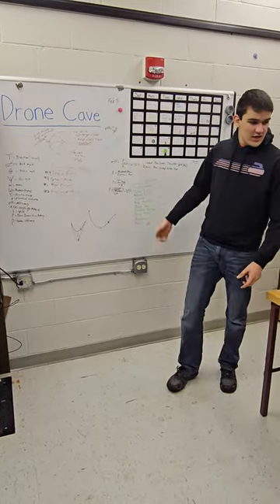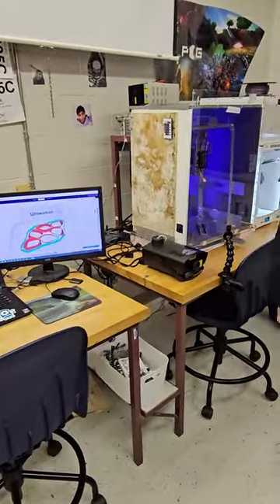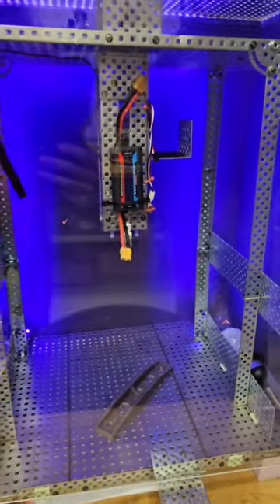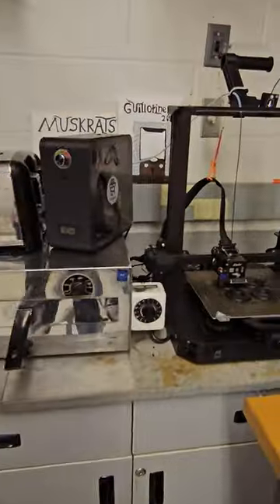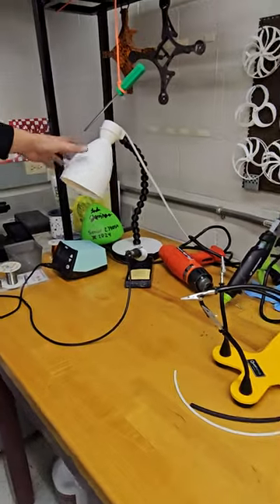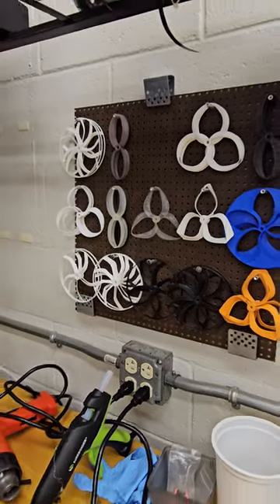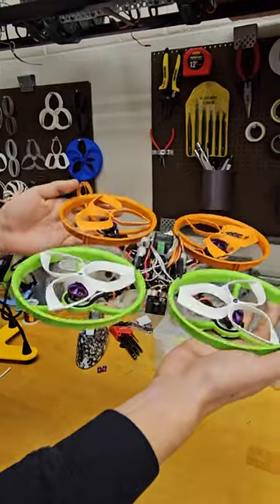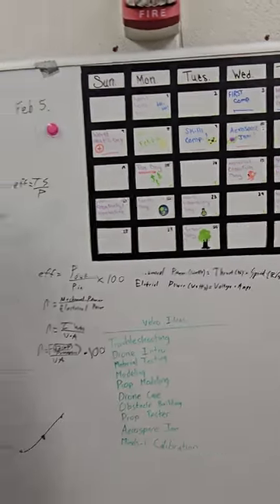Marshfield Drone Cave Tour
Tour of our drone room at Marshfield High School.